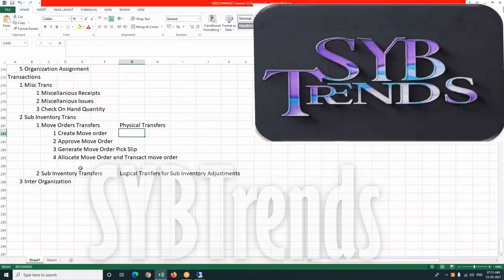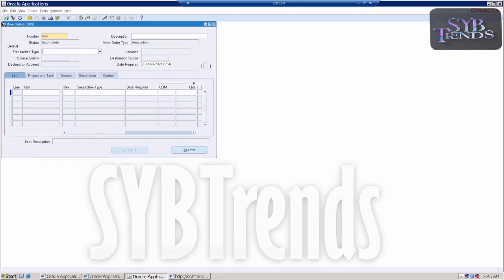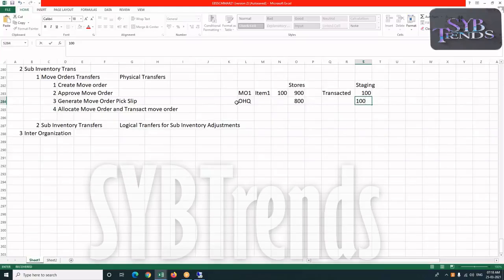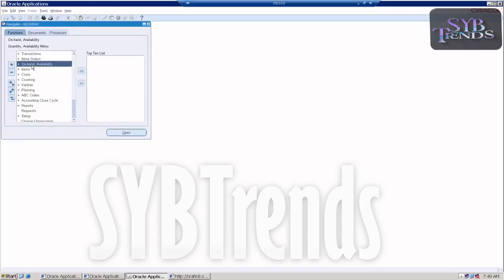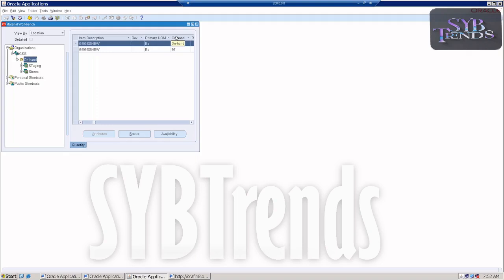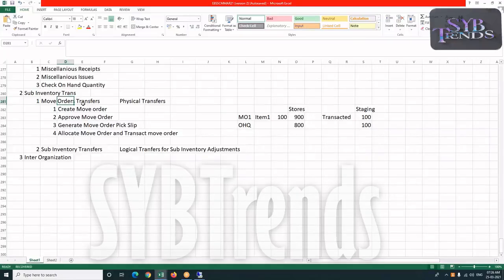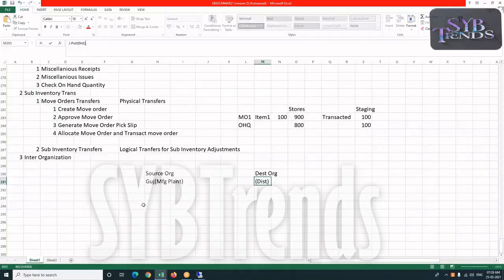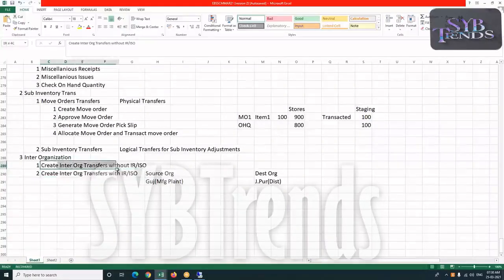EBS SCM Session 10 Part 2